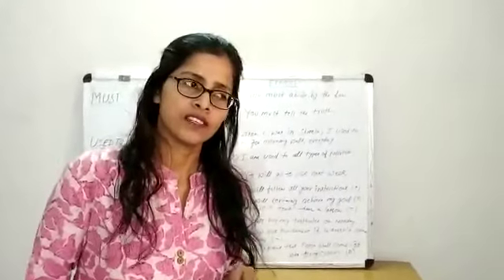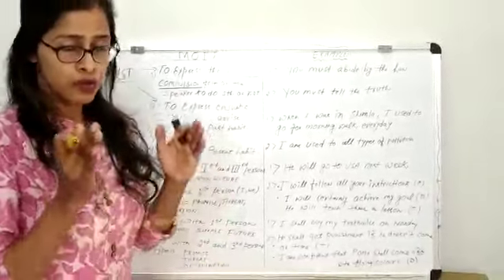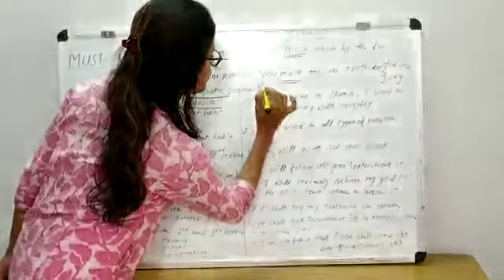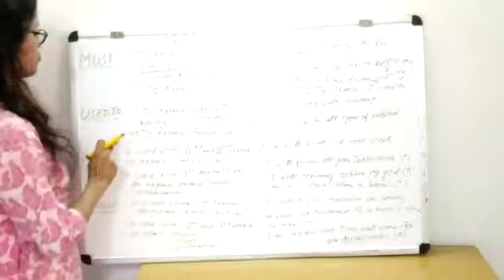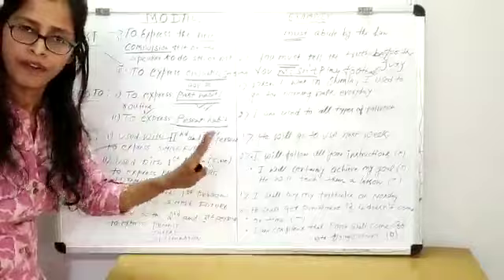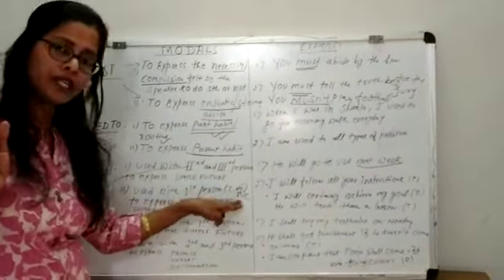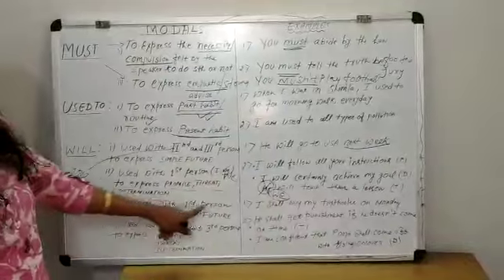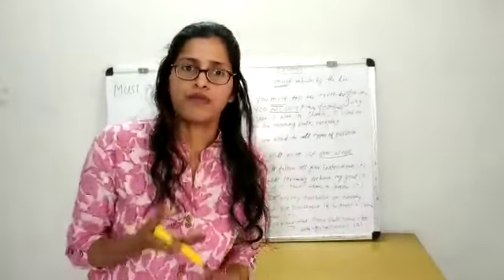Modals part 2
Description of the following modal verbs have been given:
Used to, must, will, shall and mustn't
A brief description of first person-(I and we)
Second person (you)
Third person (he, she, it, any name and they)